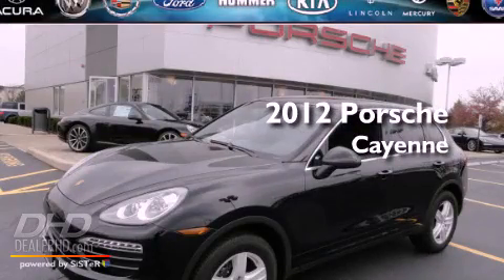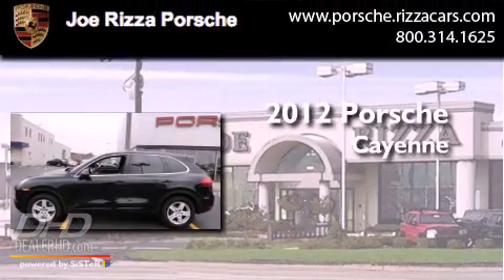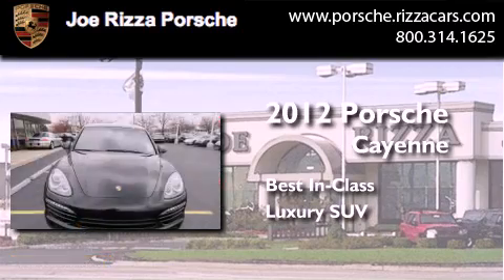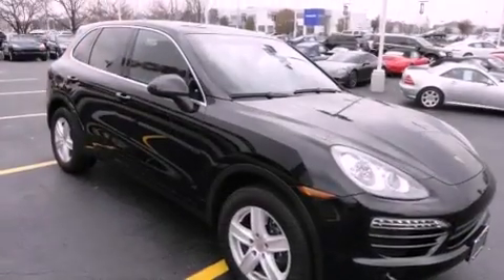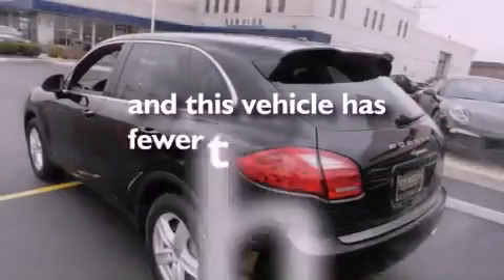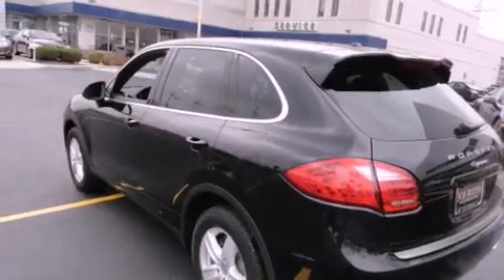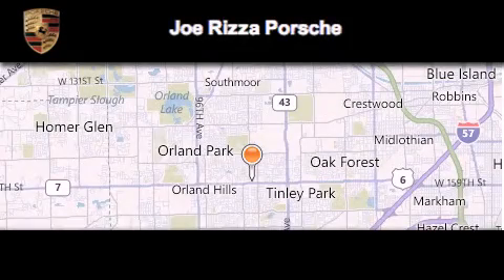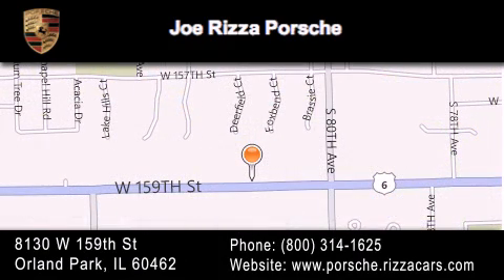2012 Porsche Cayenne Midlothian IL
Year : 2012
 Make : Porsche
 Model : Cayenne
 Engine : 3.6L

 Exterior : Black
 Miles : 2,616

 Stock : NRP2255